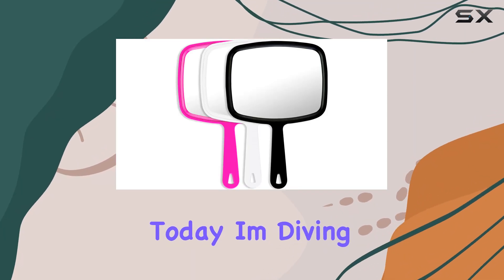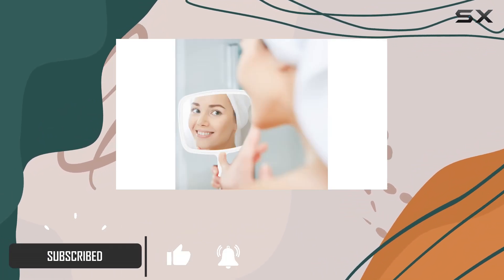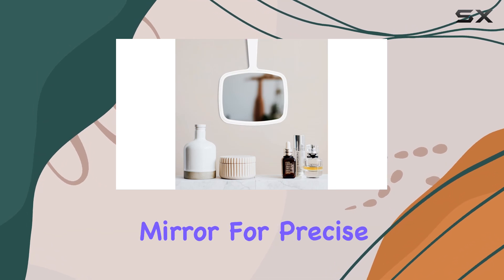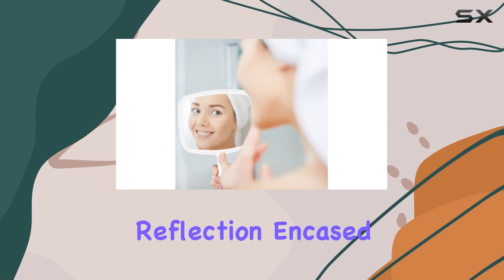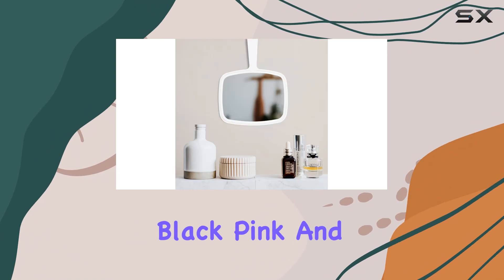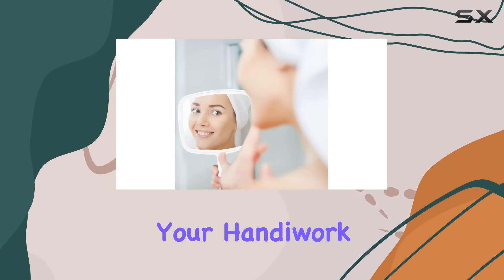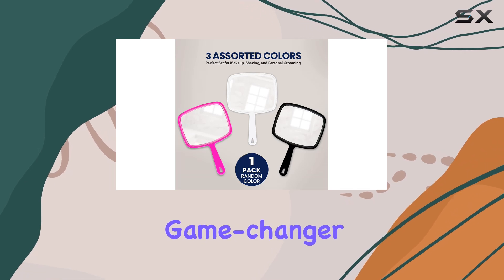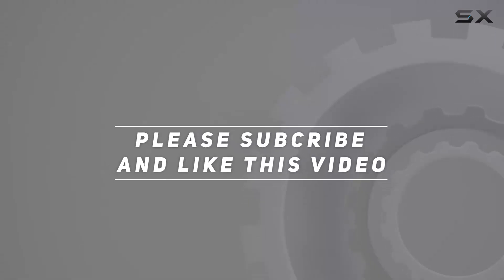DecorRack Large Hand Mirror: The Ultimate Grooming Companion!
0:00 Intro
0:06 Review

Things that we mentioned in this video:
DecorRack Large Hand Mirror, : B0BL9PY65J